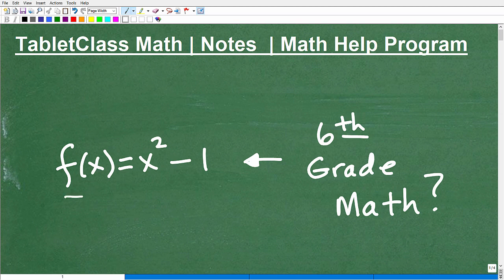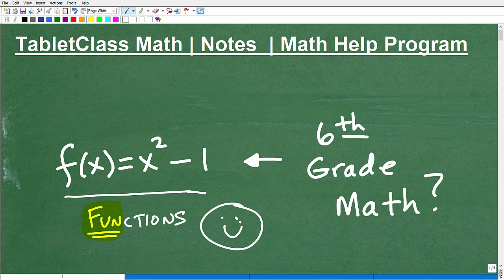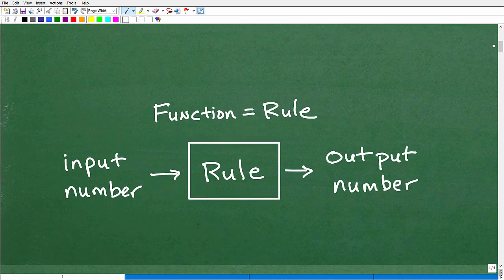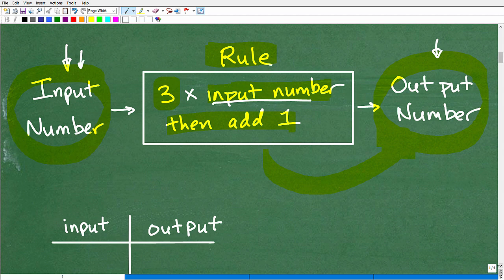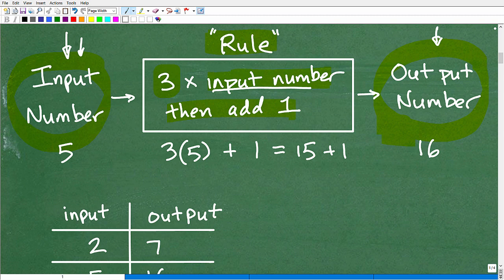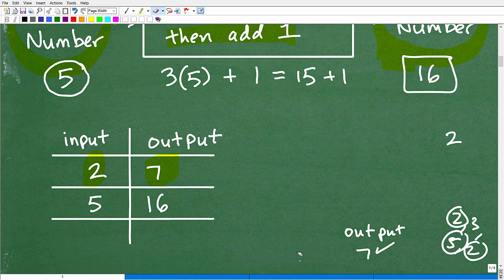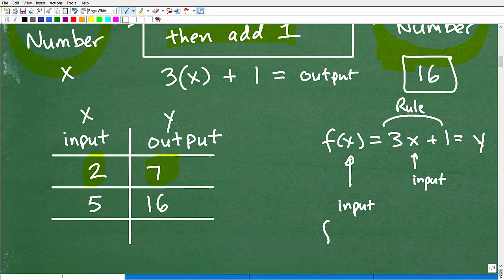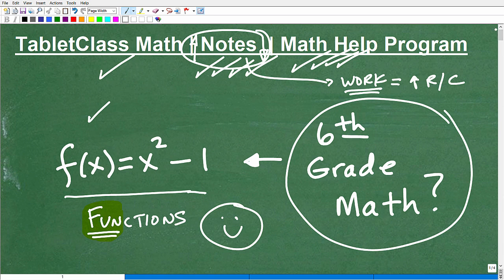How I would explain FUNCTIONS to a 6th grader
Math help with functions, basic concept of functions, domain, range and how to determine if a relation is a function.  For more math help to include math lessons, practice problems and math tutorials check out my full math help program